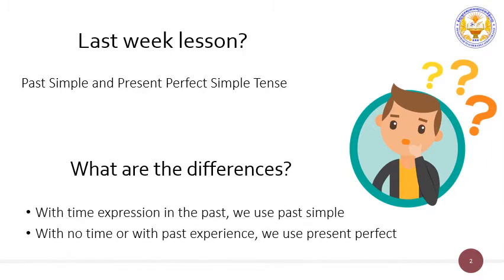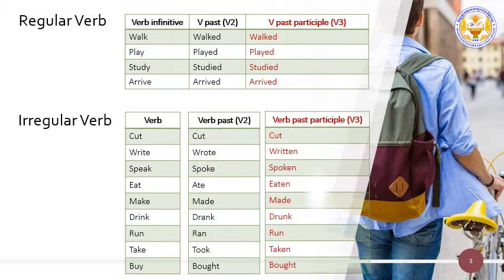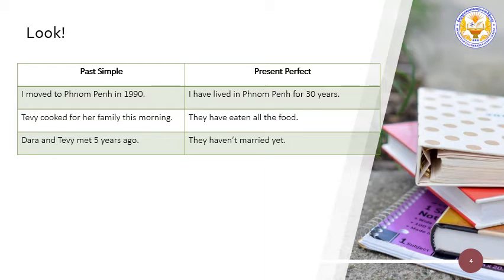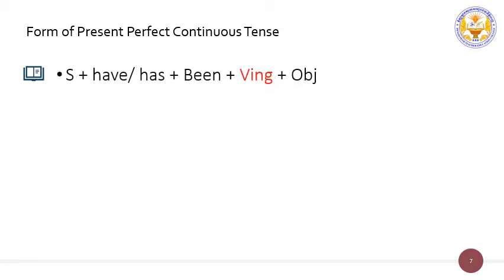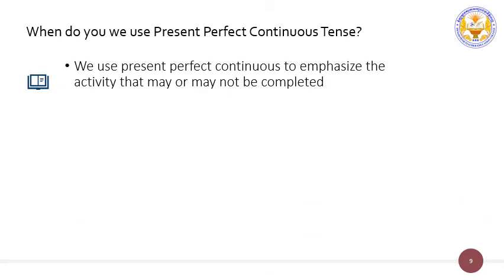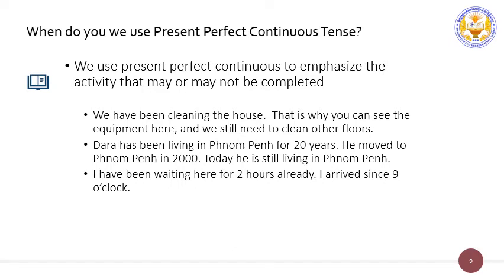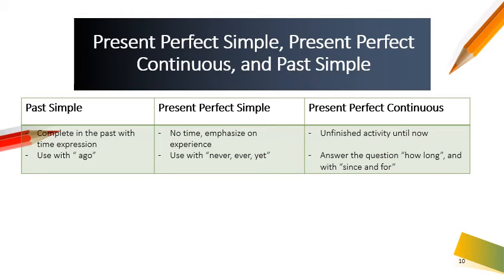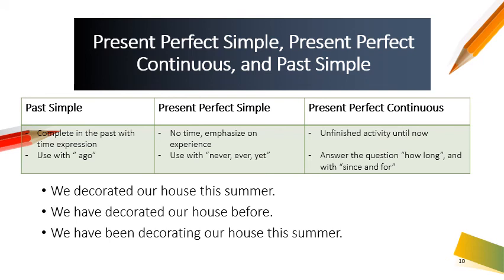W 5 Lesson 5 Present Perfect, Pre Perfect conti, Past Simple